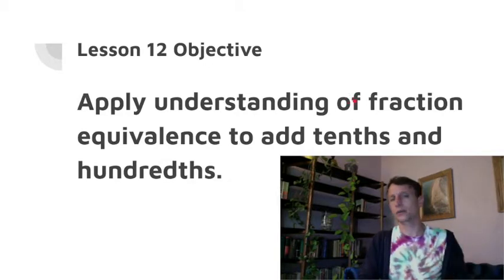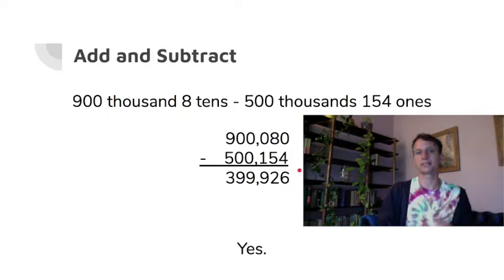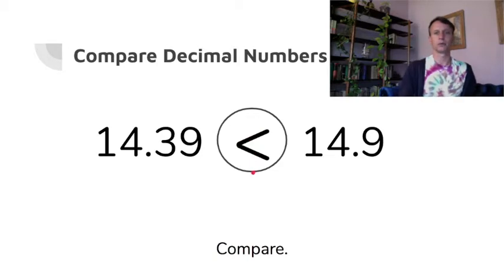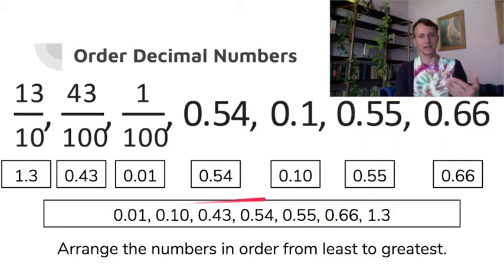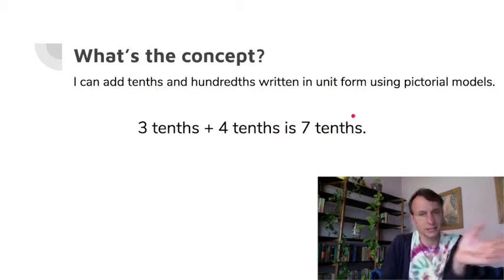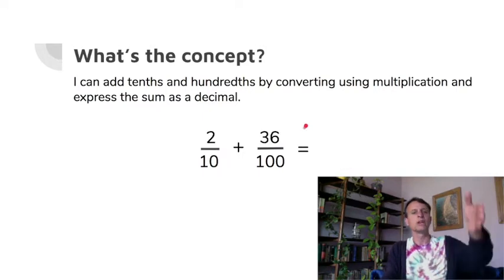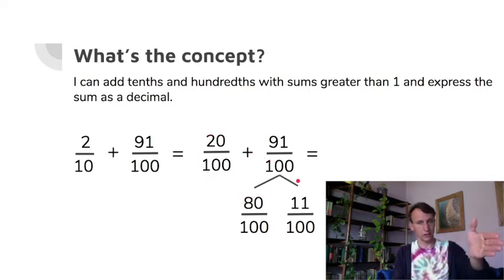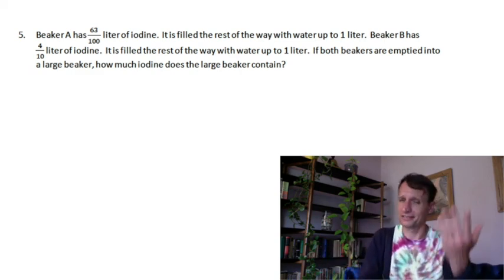Elementary - Eureka Math - Module 6, Lesson 12